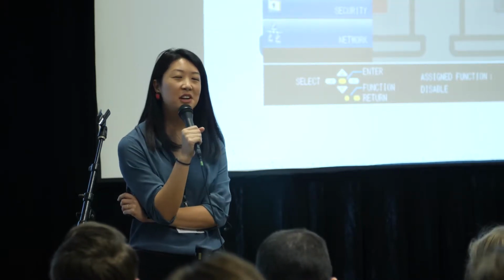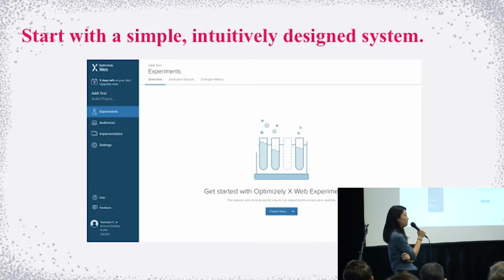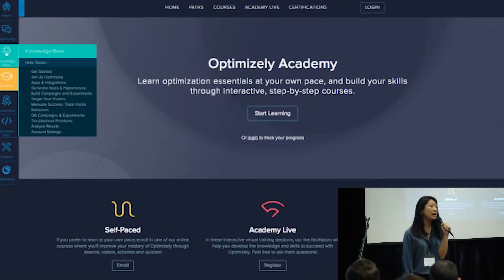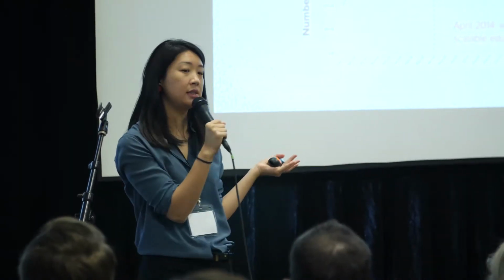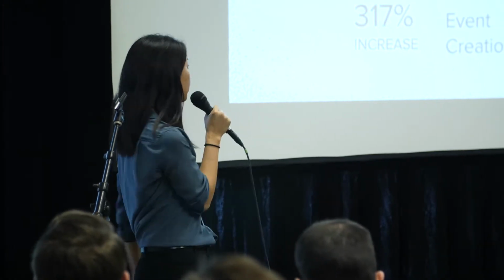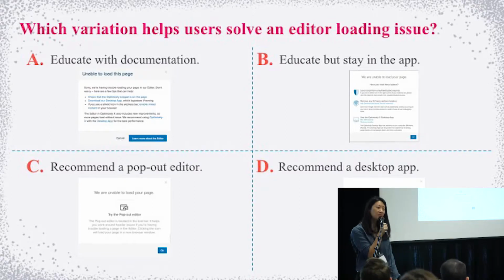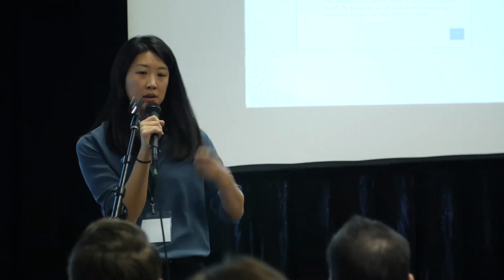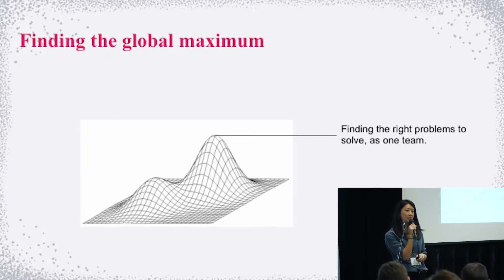"Experimentation: Product & Customer Education" Yeesheen Yang, Optimizely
Pendomonium 2018. Pendo is a product cloud that provides user insight, user guidance and user communication for digital product teams. Through its editorial site and community ProductCraft, sponsored events and podcast, Pendo aims to support the success of product people everywhere.